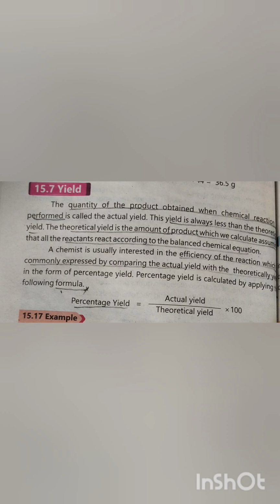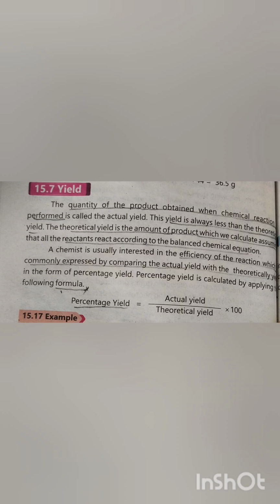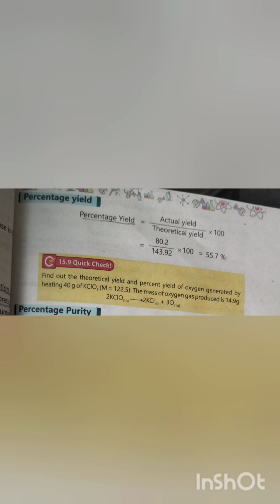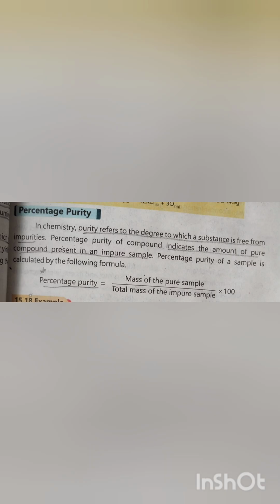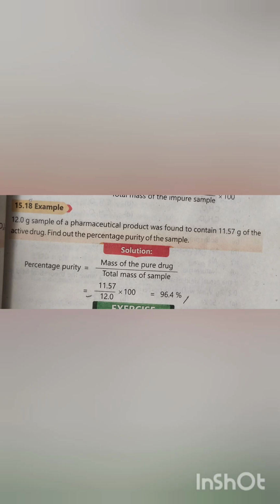Yield | Percentage Purity | ch#15 Grade 10